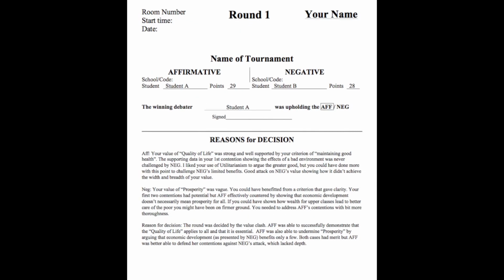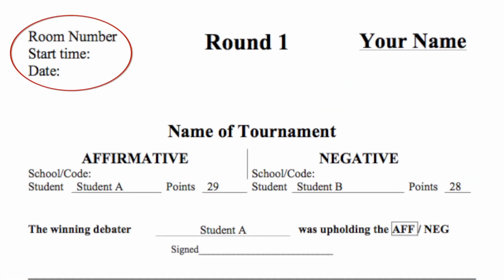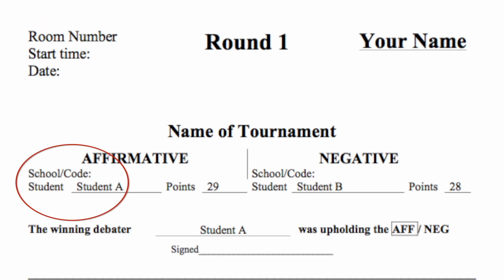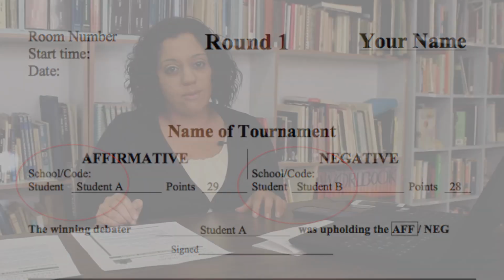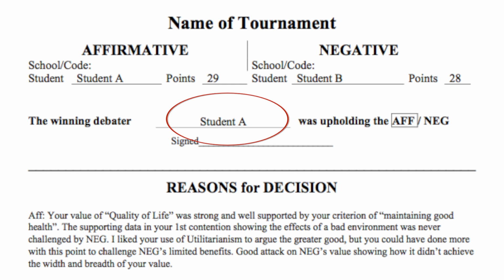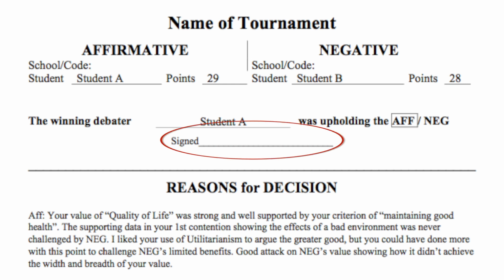How to Judge Lincoln Douglas Debate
Are you considering judging a round of debate but don't know where to start? Well look no further! Dr. Shannon LaBove, Assistant Director of Forensics at Rice University, shows you what to look for during the round, and she also shows you how to fill out the ballot.